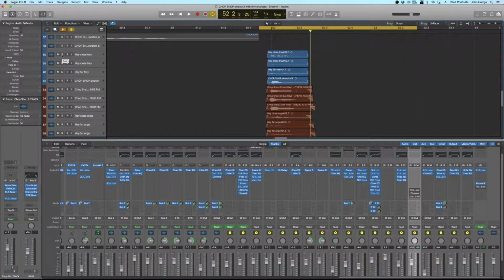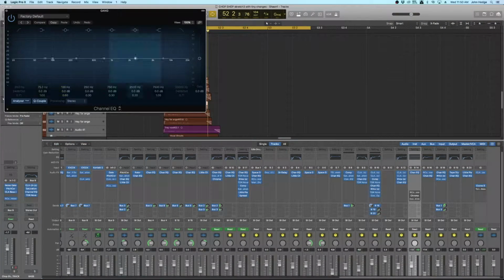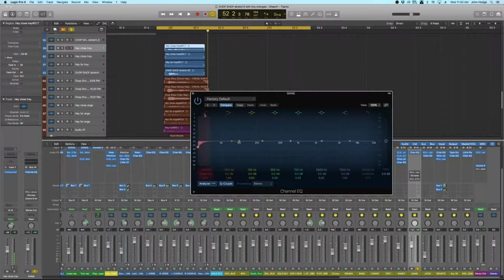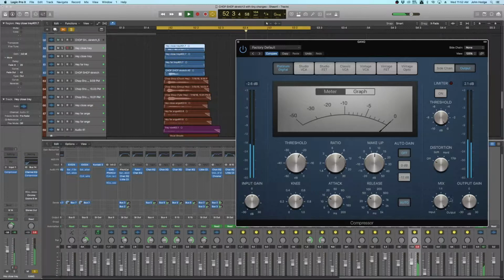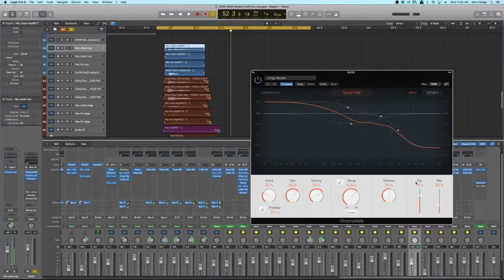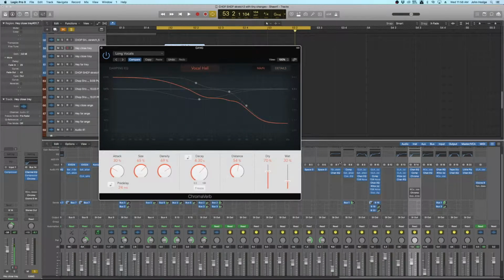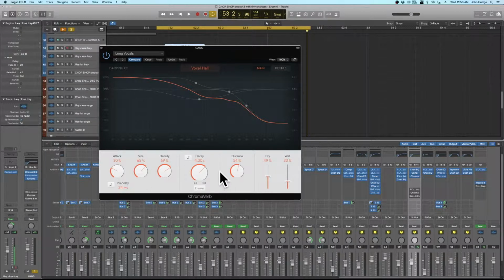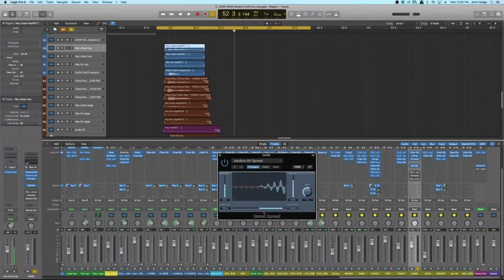How to Mix Background Vocals: Shouts, Yells, and Gangs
We cover some basics on recording and mixing your shouts and gang vocals to get them to fit in the mix and get you that wide, large group sound.